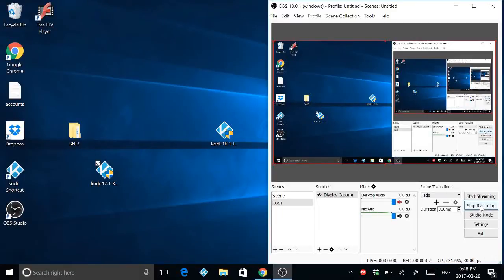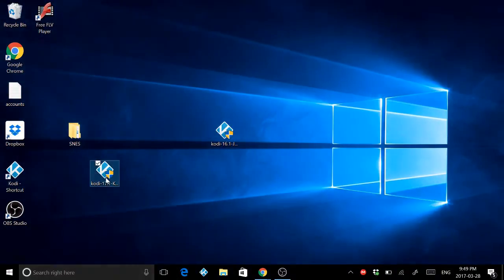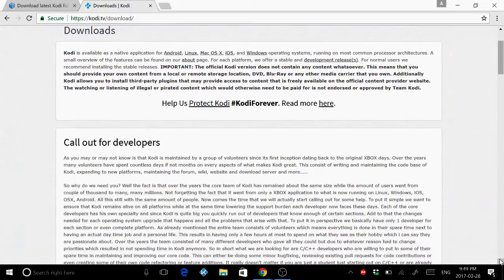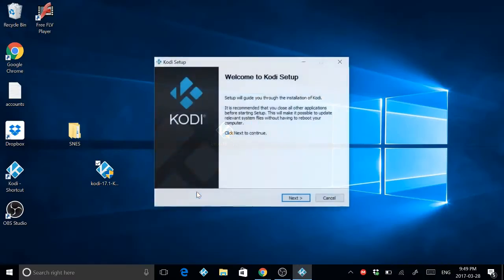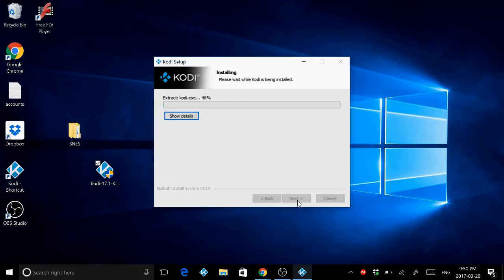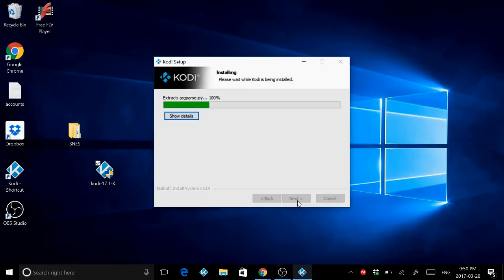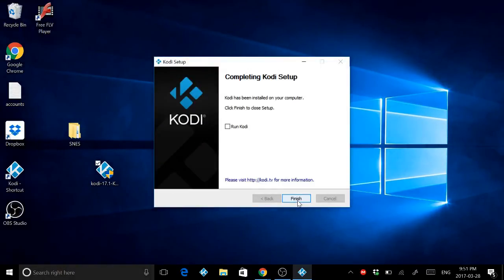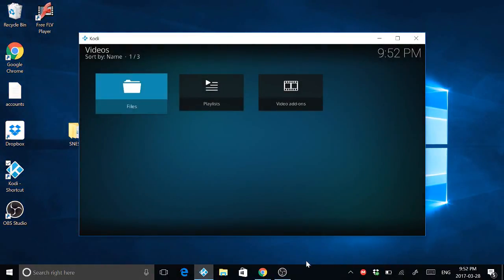Installing the new and stable KODI 17.1 "Krypton"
for all your download links.
I will be uploading a How-to on the new Krypton interface.